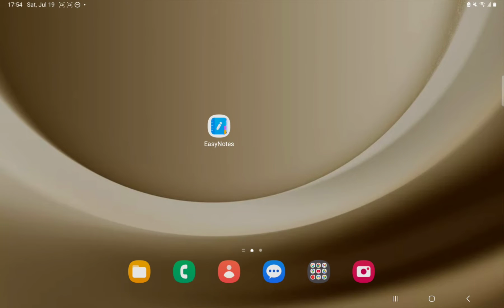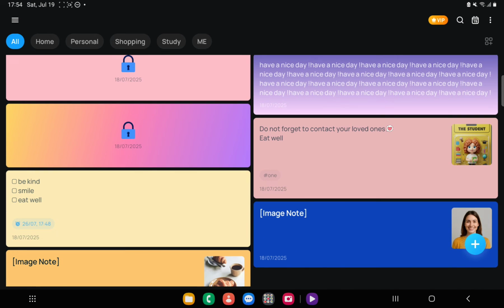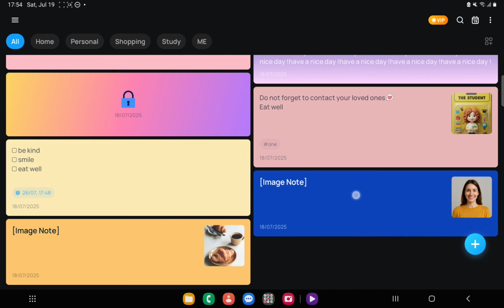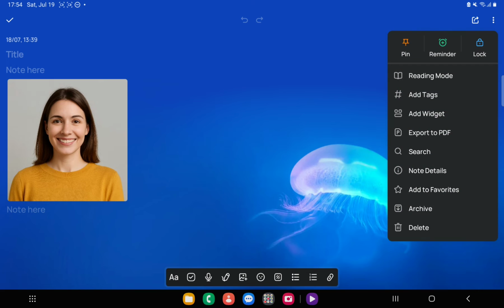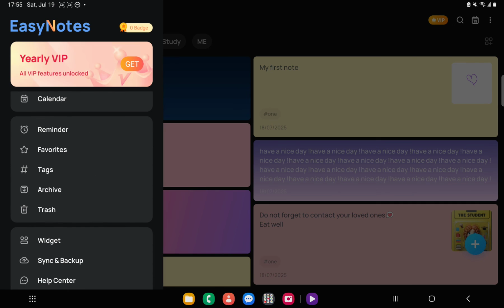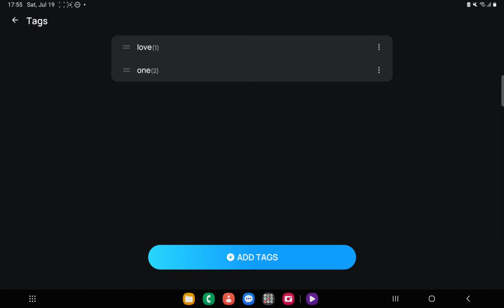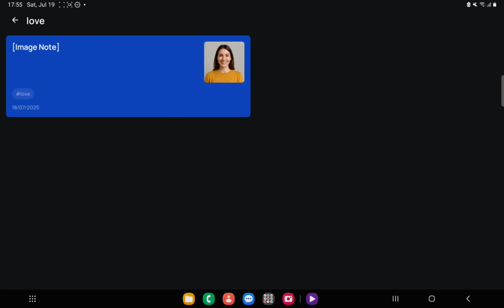How to Add Tags to Notes in Easy Notes (Smarter Organization!)